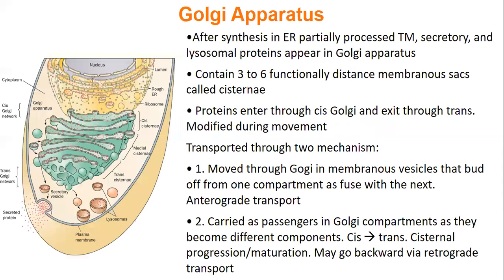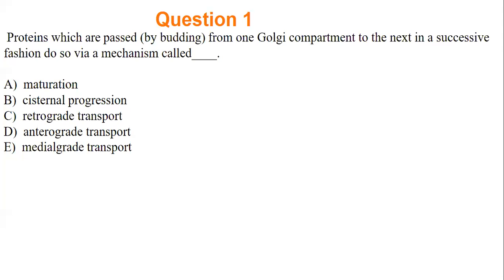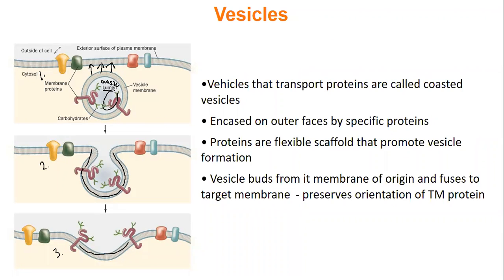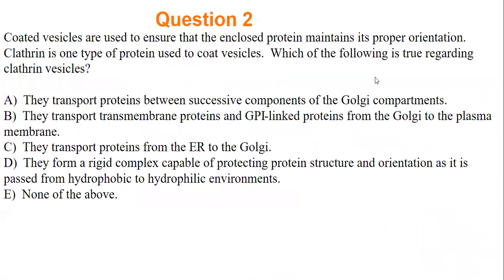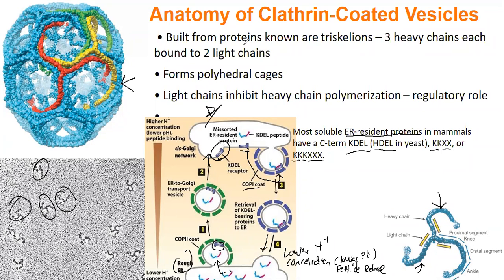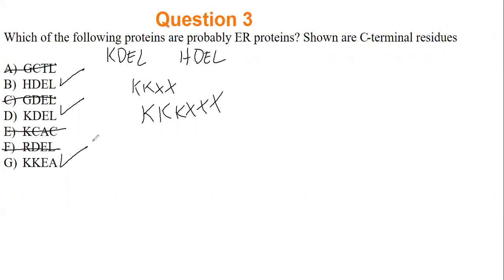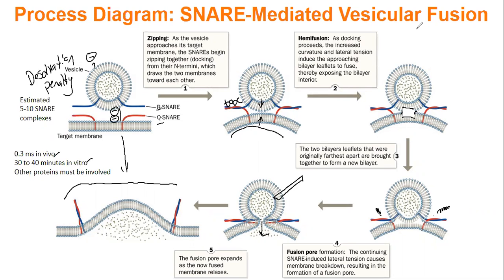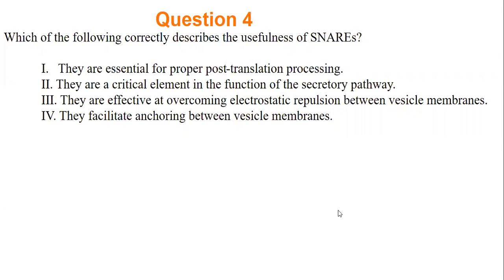BC 1 Lecture 11-4